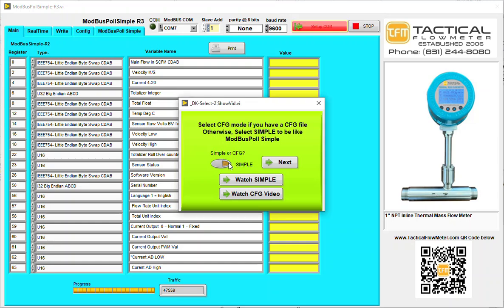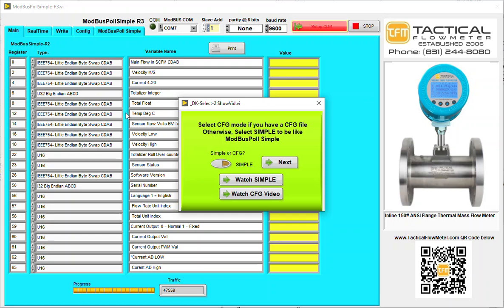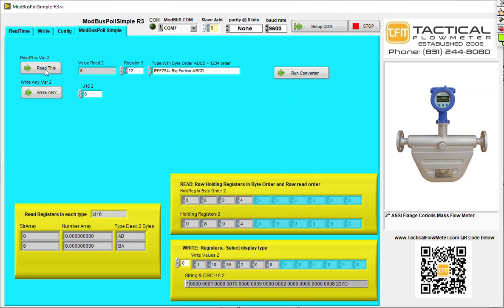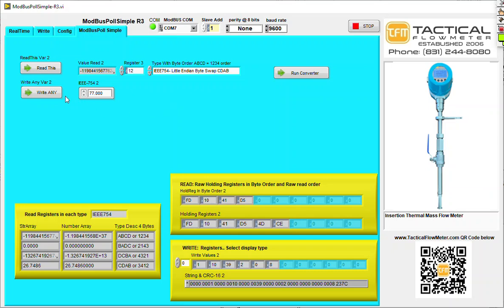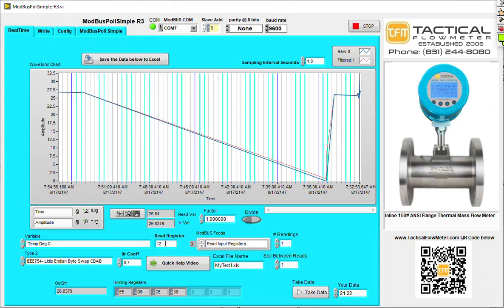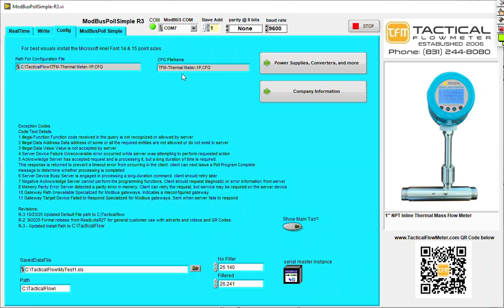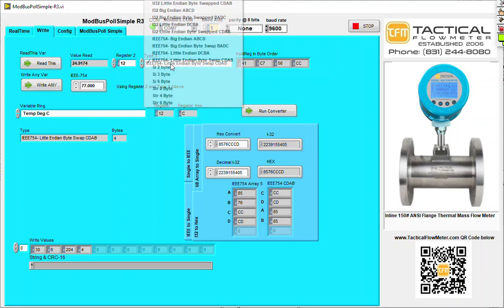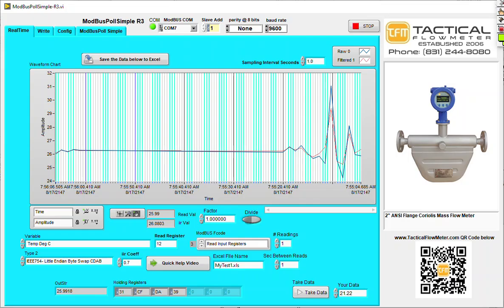How to use ModBusPoll Simple ONLY R3 by TacticalFlowMeter.com FREE ModBus Emulator tool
Free MODBus Poll Simple

Free SUPER EASY to use ModbusPoll Simple From TacticalFlowMeter.com Shows all TYPES for 32 bit variables

We made this program because customers were having a hard time with the many different ModBus utilities so we made this with adverts to our flow meters that flash on the right hand side of the screen.

Why buy from the BIG BOYS when you can get fast delivery and the best pricing and extraordinary customer support!

As well, we can calibrate nearly ANY flow meter type!